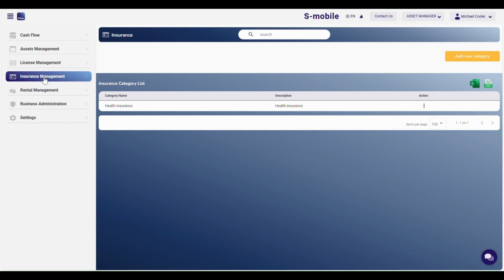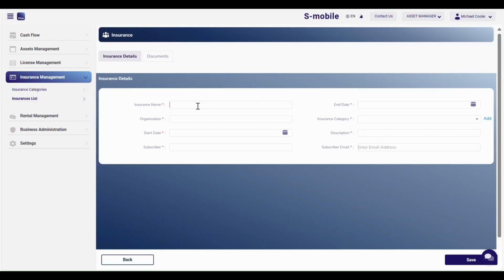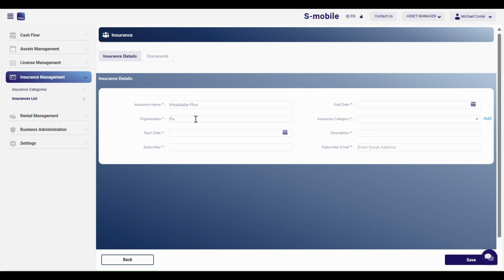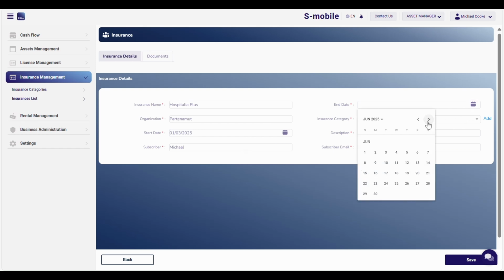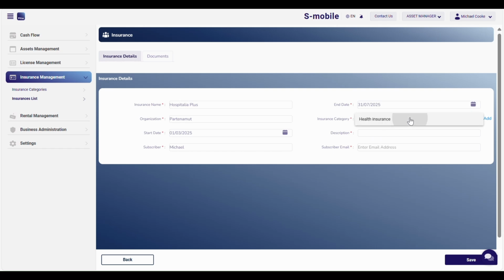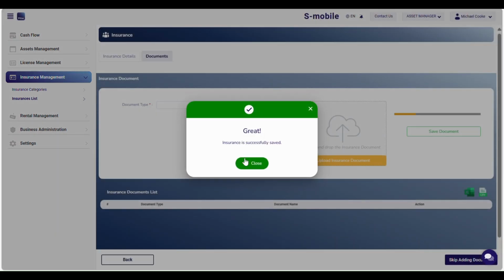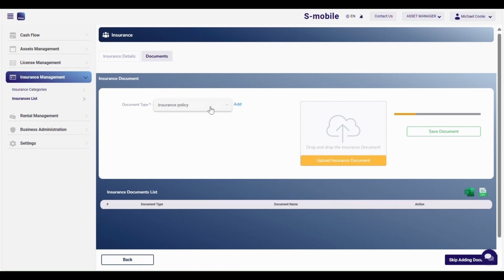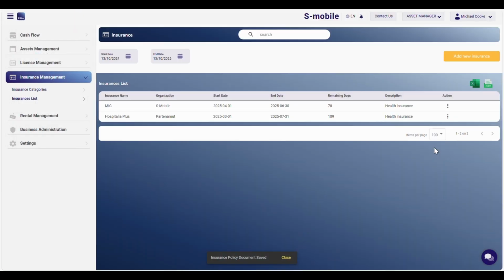How to Manage Insurance Policies in PILIM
How to Manage Insurance Policies in PILIM | Easy Accounting SaaS Tutorial 2025

Effortlessly manage your insurance policies with PILIM, the all-in-one accounting SaaS application for small businesses! In this step-by-step tutorial, we’ll guide you through PILIM’s intuitive insurance management feature to streamline policy tracking, renewals, and compliance. Ideal for small business owners, HR managers, and insurance administrators looking to simplify insurance operations and ensure regulatory compliance.

🔹 **Steps Covered**:
1.
2. Navigate to the Insurance Management module
3. Add or import insurance policy details (e.g., provider, coverage, premiums)
4. Set renewal reminders and track payment schedules
5. Generate compliance reports and export data for audits

💡 **Why PILIM for Insurance Management?**
- Automate policy tracking and renewal notifications to avoid lapses
- Centralize all insurance data for easy access and compliance
- Integrate with accounting and payroll for seamless financial management

📌 **Keywords**: insurance management, PILIM insurance tracking, accounting SaaS, small business insurance, policy management tutorial, insurance software 2025, business compliance, insurance policy tracking